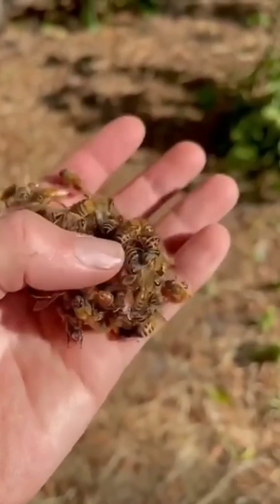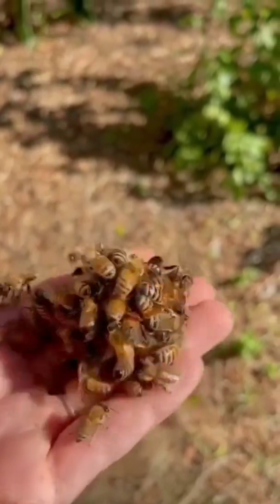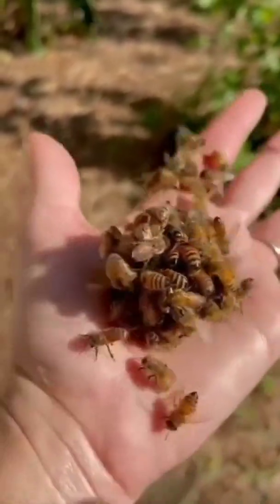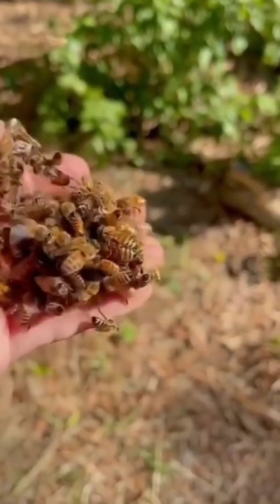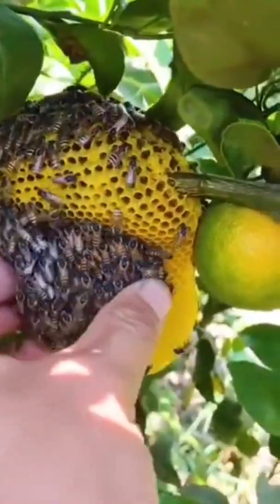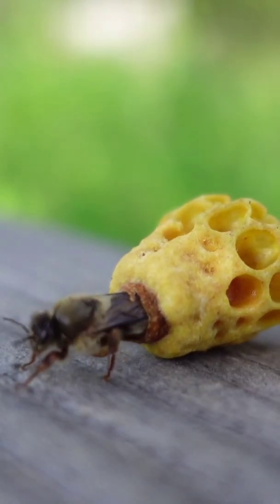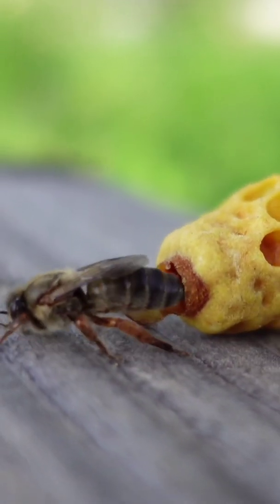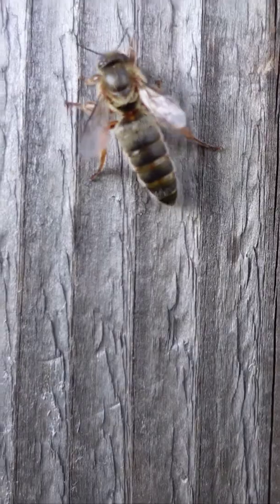Top Interesting Facts About Bees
Here are some interesting facts about bees, Bees have five eyes and six legs, The members of the hive are divided into three types: Queen, Workers, and Drones.There are more than 20,000

species of bees, Bees can see all colors except red. The average beehive can house around 50,000 bees. Each bee has 170 odorant receptors, which means they have one serious sense of smell.Worker bees go from one flower

to another, collecting nectar. In one collection trip, a bee visits 50 to 100 flowers. Carpenter bees create tunnels that usually look about one or two inches deep, but they can be up to 10 feet long.The queen bee lays all of the

eggs in a colony. At the height of the season, she may layover 2,500 eggs per day.Honey bees are great flyers. They fly at a speed of around 25km per hour and beat their wings 200 times

per second. It takes 21 days for an egg to develop into an adult  bee. baby bees are called larva, a group of bees are called hive.